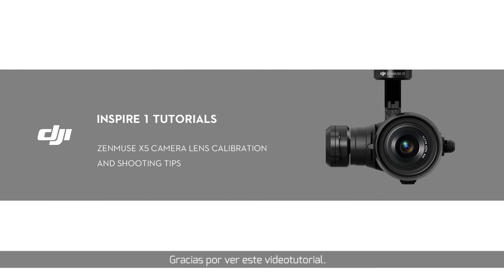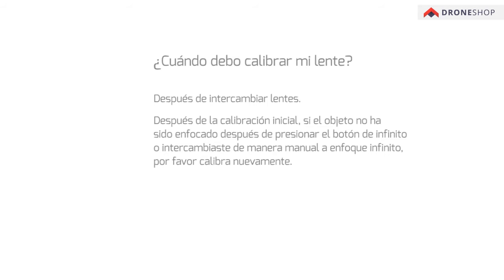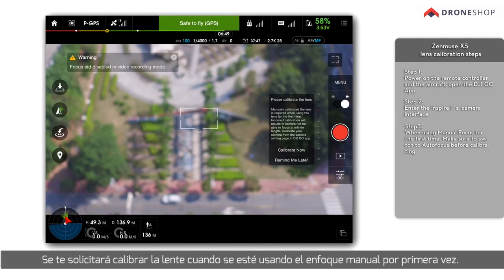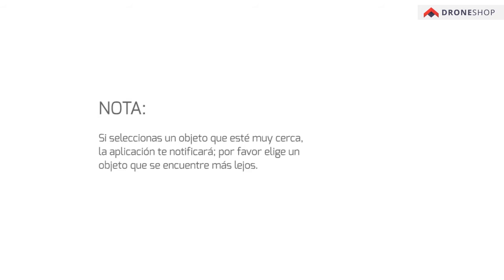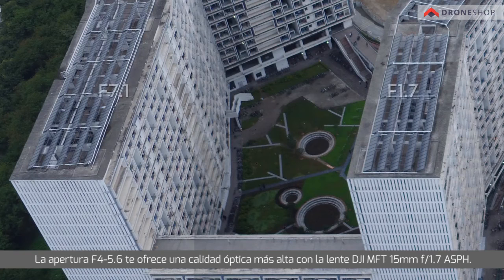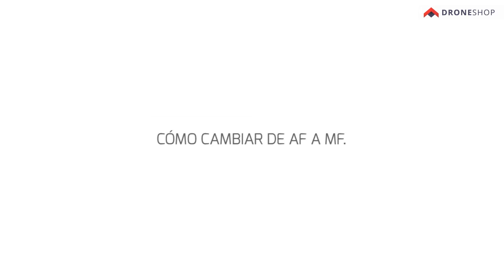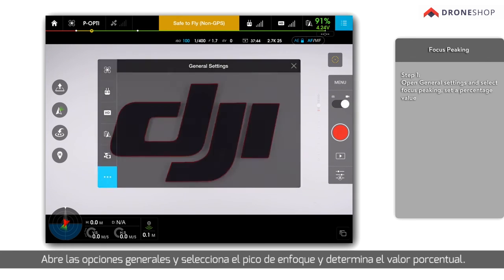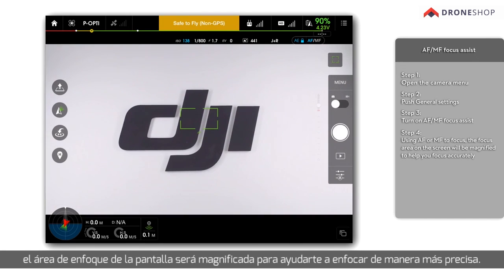Tutorial Inspire 1: Calibración y tips Zenmuse X5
En este video discutiremos sobre la calibración de las lentes
y te daremos algunos tips a la hora de hacer tus tomas con tu cámara Zenmuse X5.